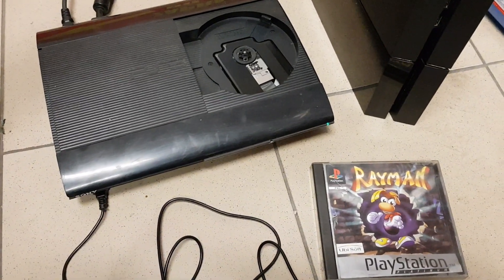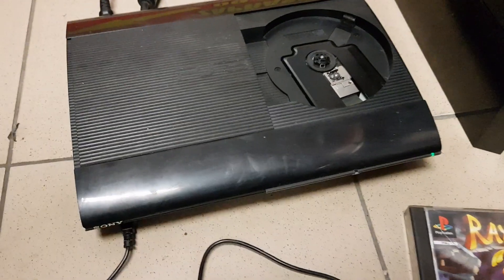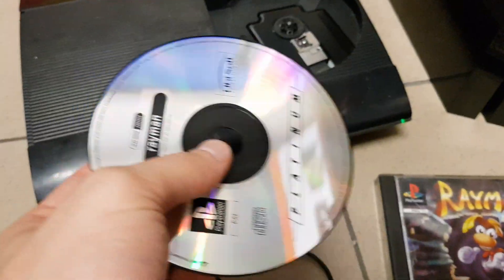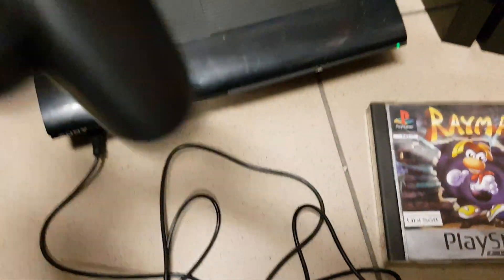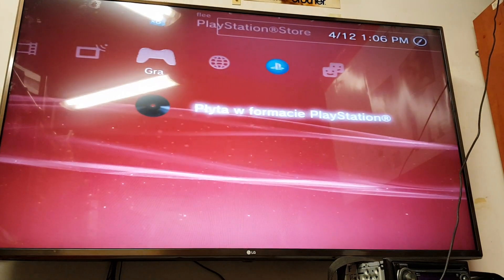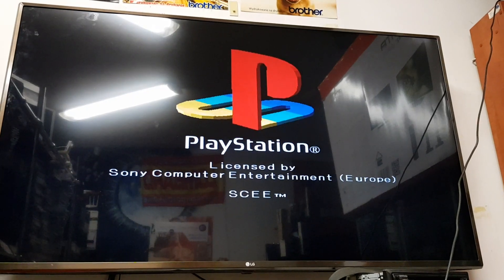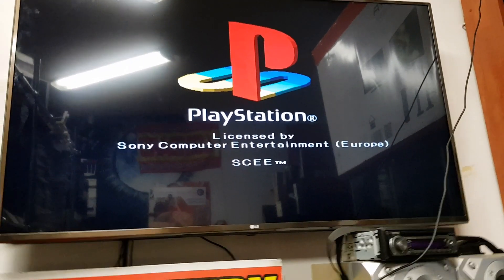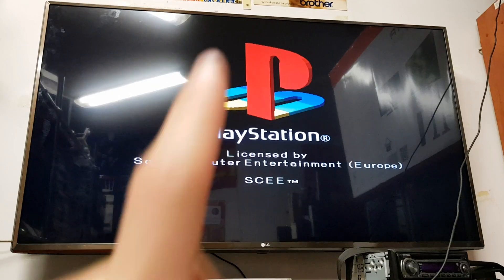How To Play PS1 Games On PS3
how to load old ps1 psx games on new PS3 playstation 3. it's very easy !